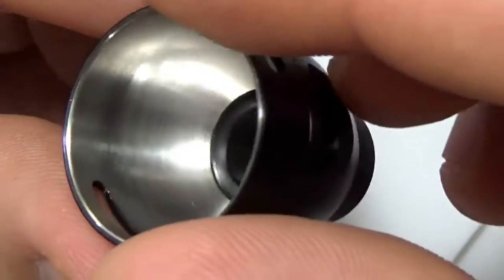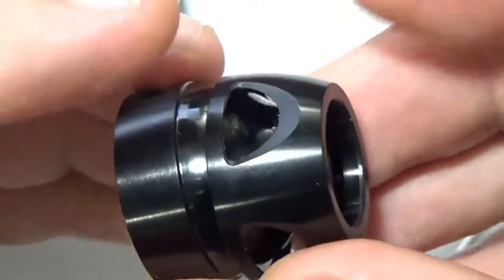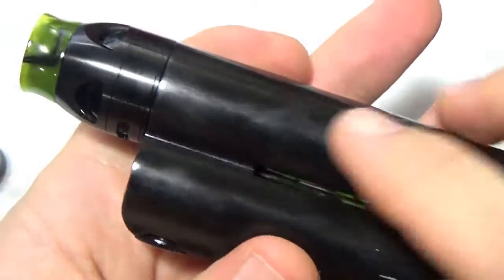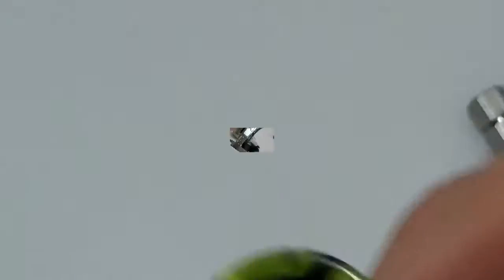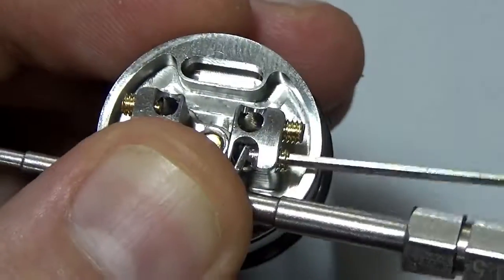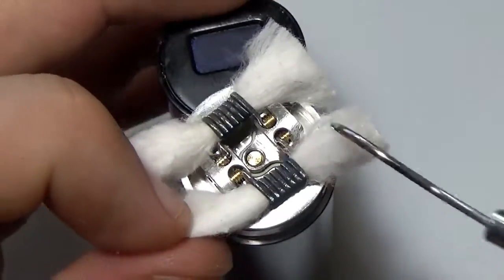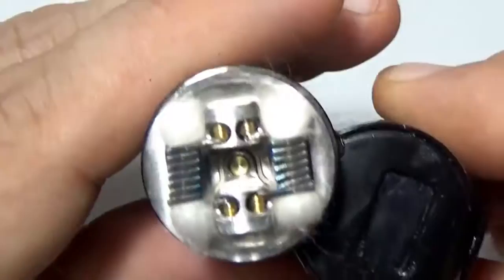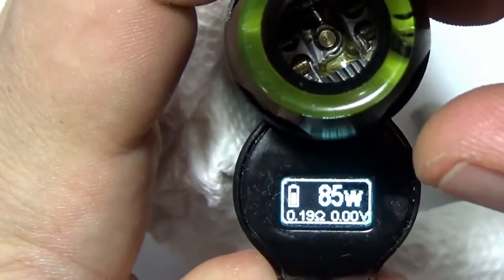GALATEK RDA - review